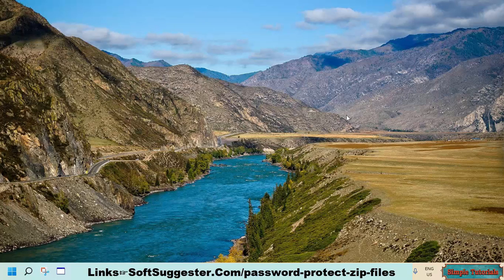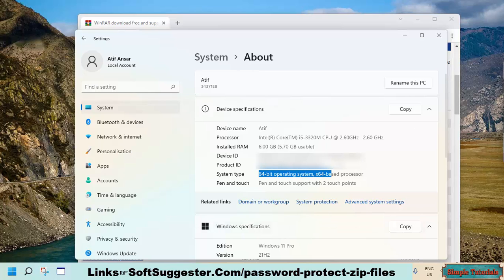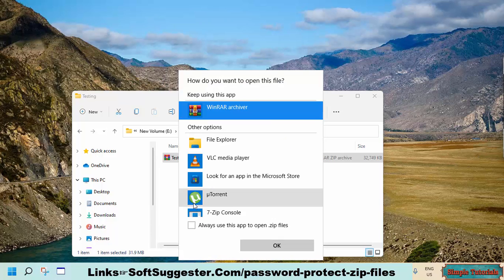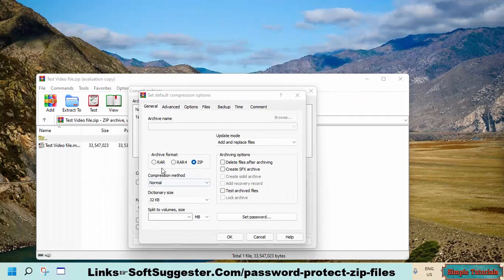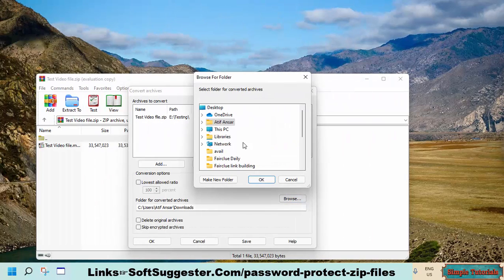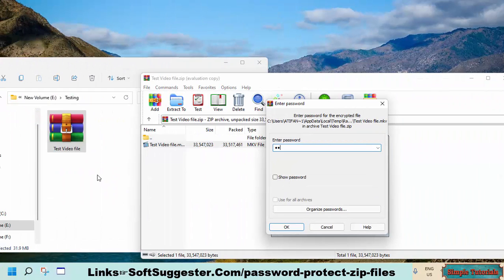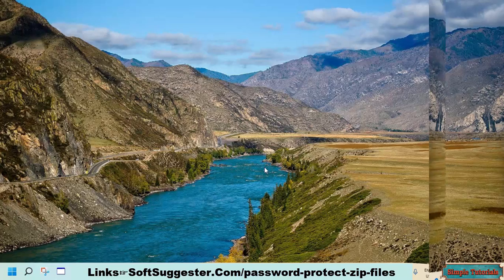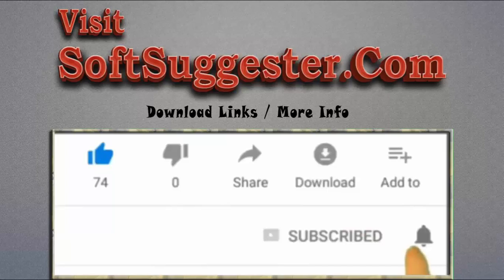How To Password Protect A Zip File In Windows 11/10/8.1/8/7 Password Protect Email Attachment Winrar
This guide will teach you How to password protect a Zip file on Windows 11?

The guide was created using a Windows 11 device. This guide can also be followed by users of Windows 10, Windows 8, and Windows 7.